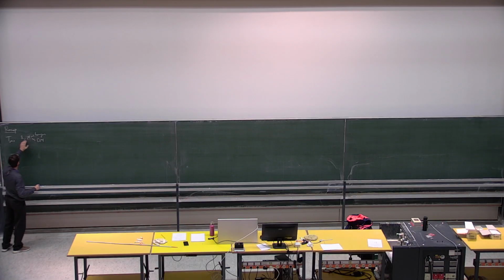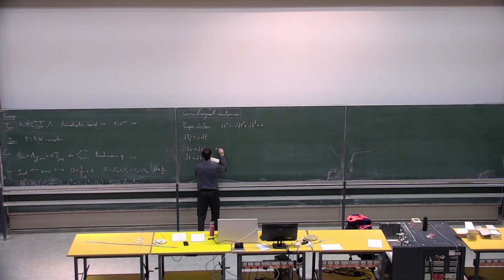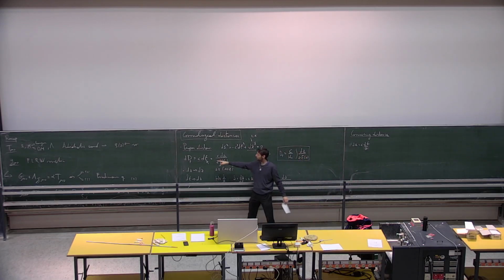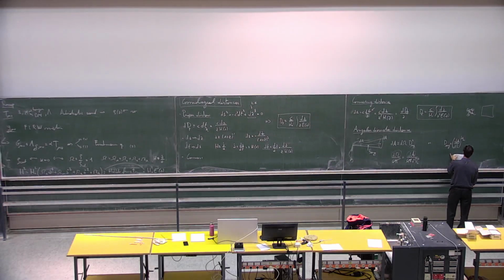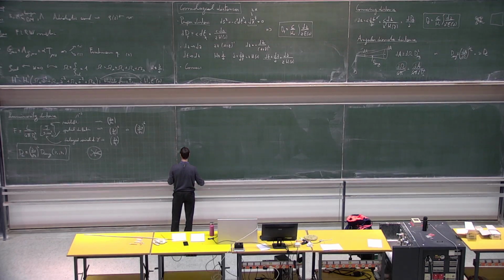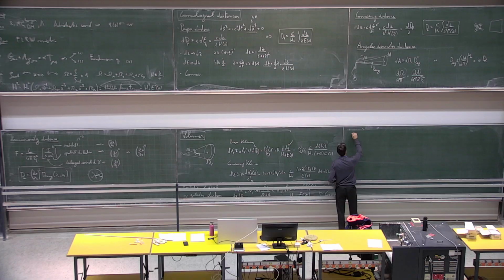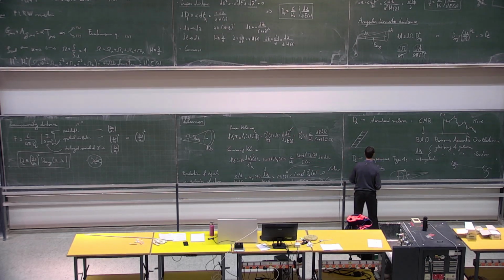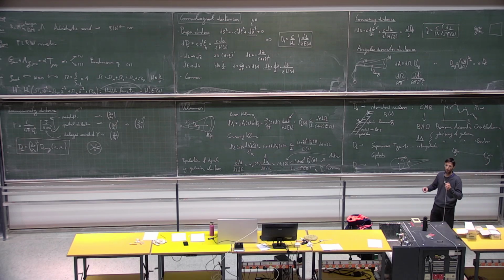[Cosmology 7/11/2025] 6a) Cosmological Distances